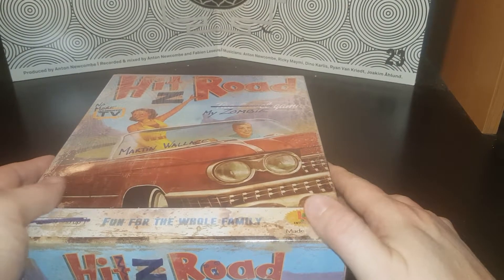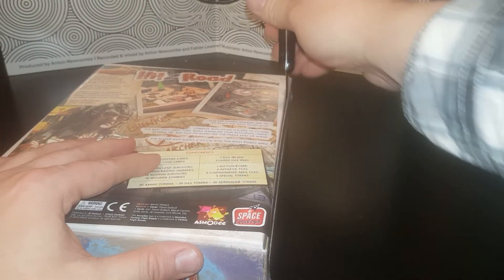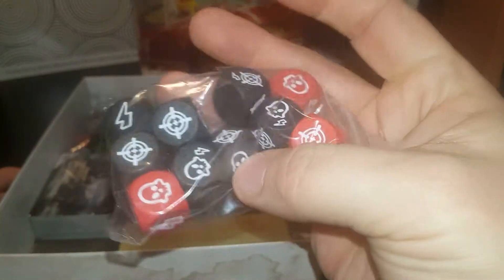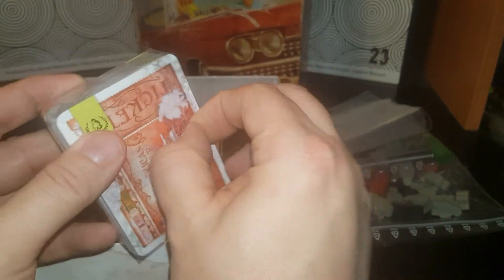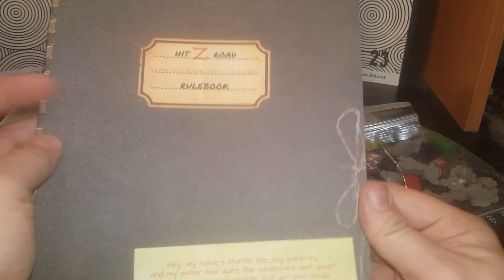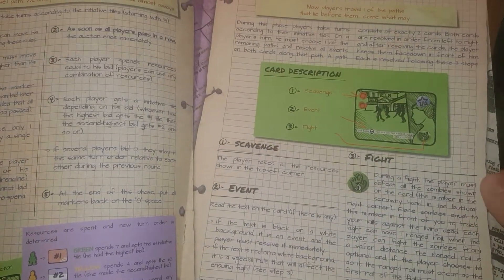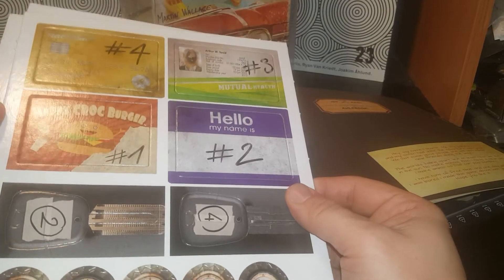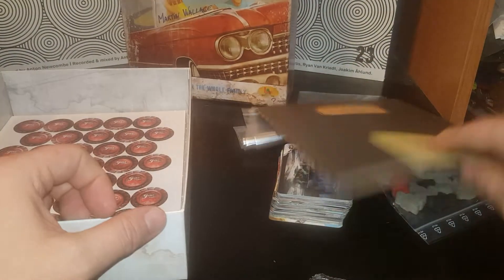Hit Z Road Board Game Opening & Content Review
This is my Hit Z Road Board Game Opening & Content Review from my Fantasy Flight Holiday Sale series.